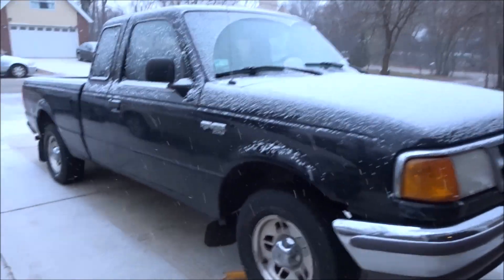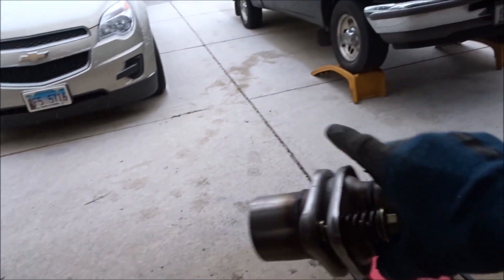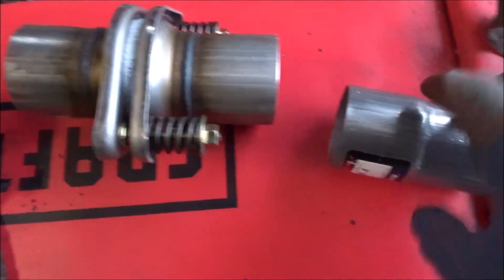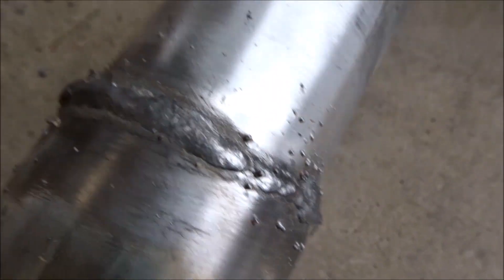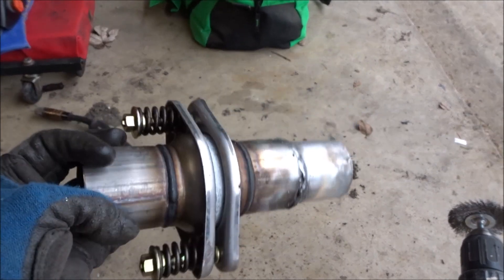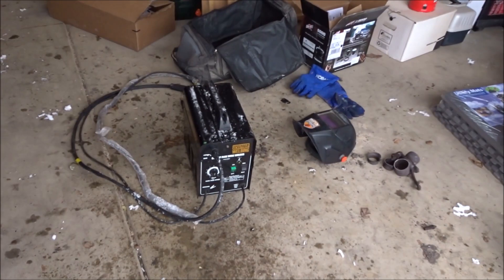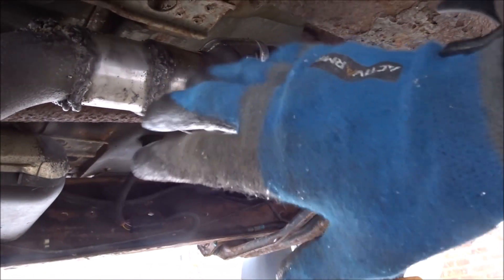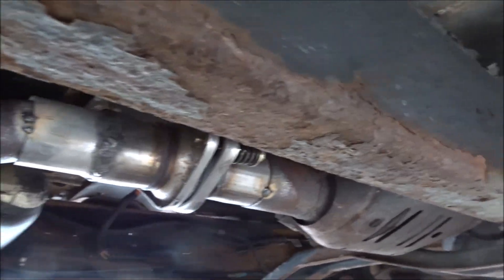Replacing Exhaust Connection Flange (97 Ford Ranger)